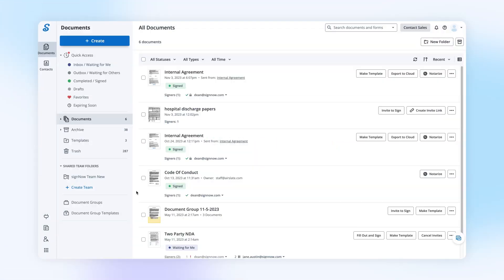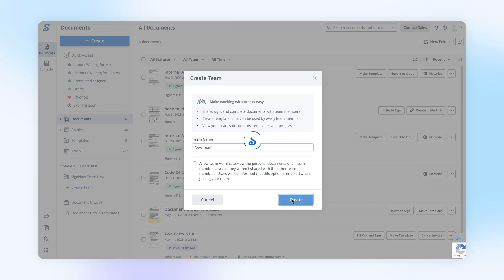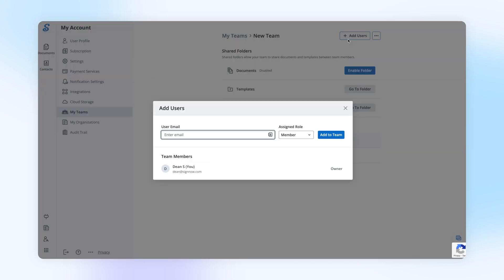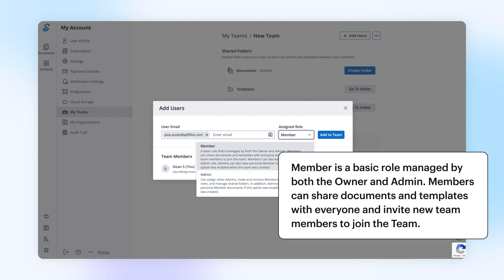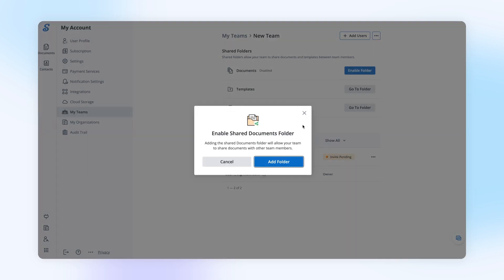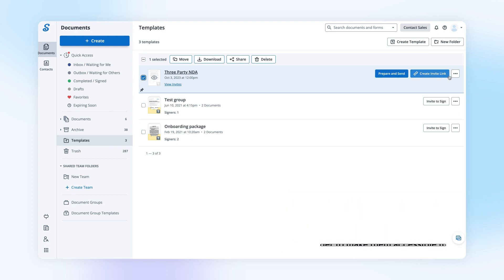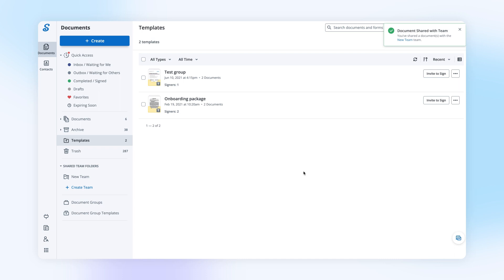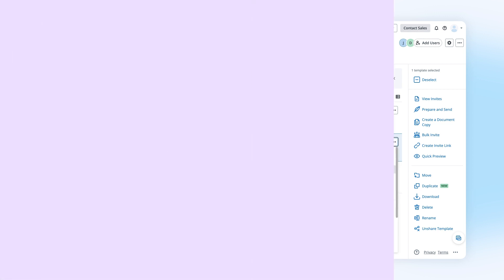How to Create and Manage Teams in SignNow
In this video, we provide the ultimate guide to building and running teams in SignNow. Learn how to create and manage teams efficiently within the SignNow platform, optimizing collaboration and productivity.

Whether you're new to SignNow or looking to enhance your team management skills, this comprehensive tutorial has got you covered. Watch now to streamline your team operations and maximize your workflow with SignNow!